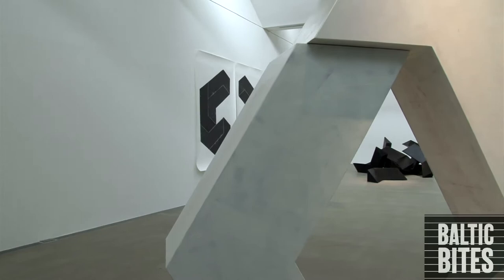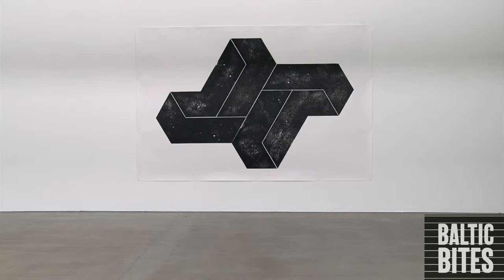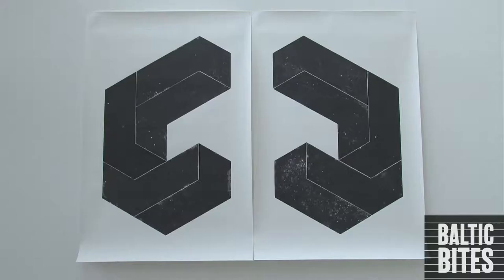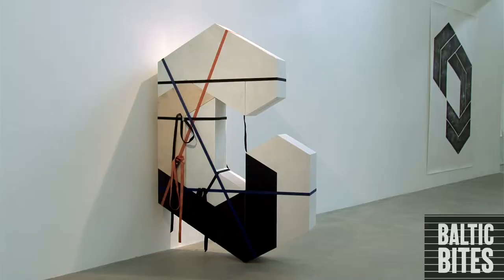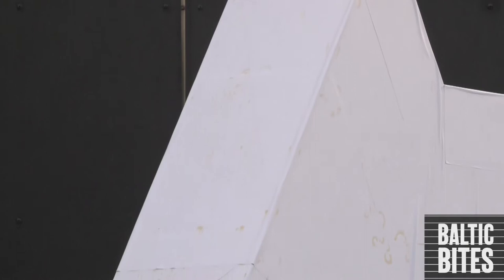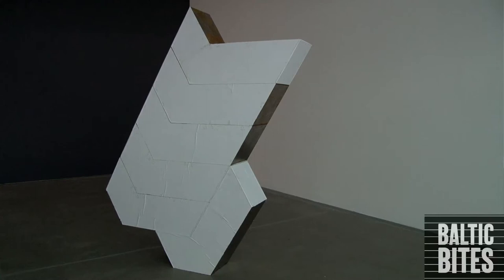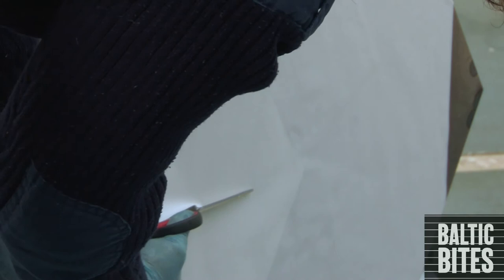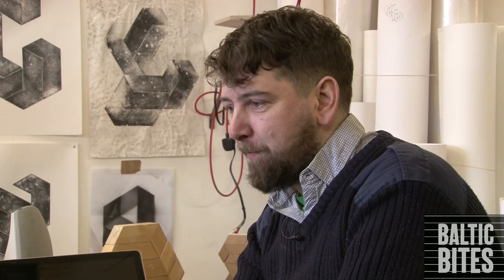BALTIC Bites - Matt Calderwood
For his solo exhibition at BALTIC 39, the first in a UK public gallery, Matt Calderwood has created a series of ambitious new sculptures, works on paper and video.